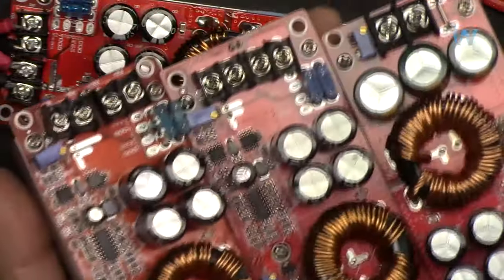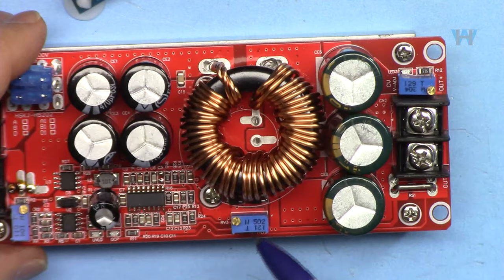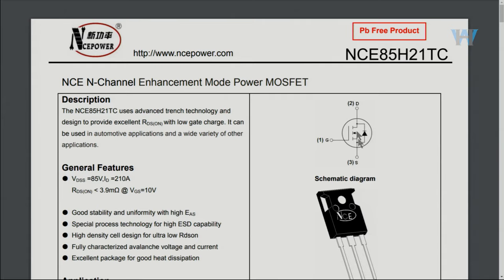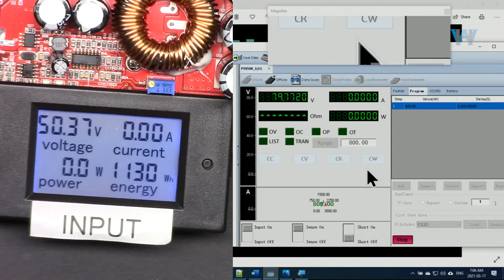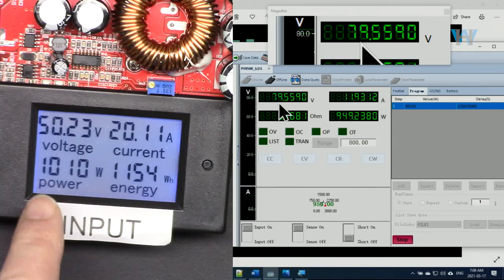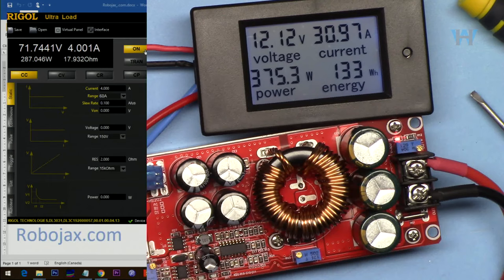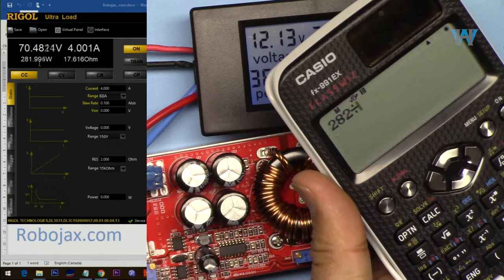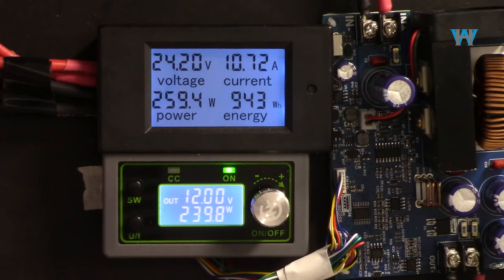Review of 1200W 80V DC Boost Converter Tested at 1kW - Watthour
In this video the Boost converter  input/outputs, components and how to connect it explained. Then datasheet for each major components are shown. The module is tested under different load conditions with up to 1000W(1kW) load tested with different input and output voltages.
In each test efficiency is provided.

Turn the bell on🔔 like 👍 the video It is greatly appreciated. This is the least you can do for and it encourages  to make more videos like this.

Amazon USA
Amazon Germany
Amazon Canada
Amazon UK
Amazon Italy
Amazon France
Amazon Spain
アマゾンジャパン：

Thermal Camera for Android and iPhone:
Amazon USA
Amazon Canada
Amazon UK
Amazon Germany (Europe)

Power Supply I use:
IT8516C+ Electronic Load I am using

Use player chapters or click on time to jump to different chapters of this video
00:00 Start
01:25 Introduction
04:14 Opening the module
07:14 Input 60V 500W test
08:48 Input 60V 600W test
09:33 Input 60V 900W test
10:16 Input 60V 1000W test 1kW
11:10 Input 50V 640W test
11:48 Input 50V 900W test
11:20 Input 50V 950W test
13:09 Input 36V 600W test
13:58 Input 36V 650W test
14:35 Input 24V 300W test
17:45 the module died
20:48 Input output voltage tests
22:27 Input 9V output 12V
25:00 Input 12V output 15V
26:54 Input 12V output 24V
28:25 Input 12V output 36V
30:10 Input 12V output 50V
30:56 Input 12V output 60V
32:12 Input 12V output 80V
35:22 Input 15V output 24V died
36:36 Input 15V output 24V 2nd module